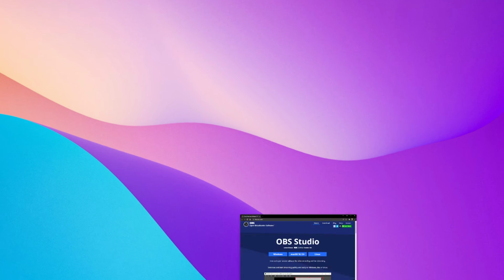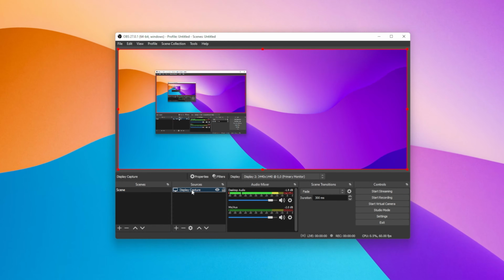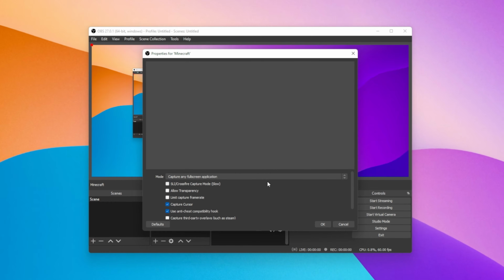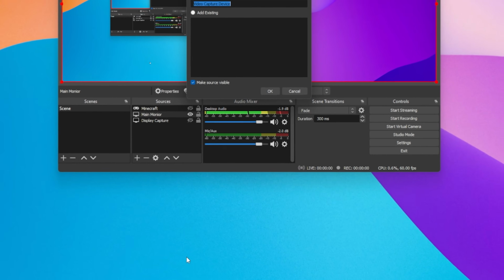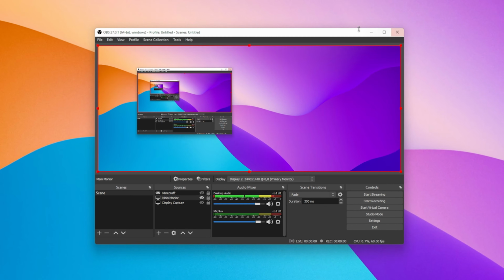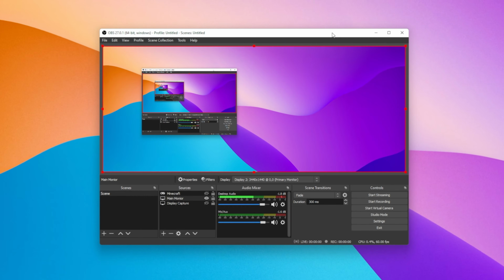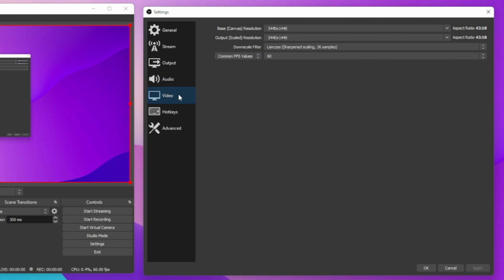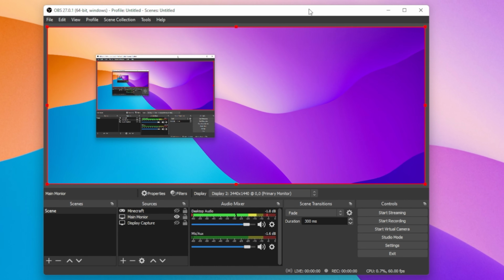How To Record Minecraft for Free with OBS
A short tutorial on how to record your Minecraft gameplay for free using OBS.

Timestamps:
0:00 - Introduction
0:15 - Install OBS
0:42 - Setup Scene
1:15 - Display Capture Source
1:55 - Game Capture Source
2:40 - Resize Sources
3:20 - Video Capture Device
3:31 - Audio Mixer Panel
4:30 - Auto-Configuration Wizard
5:48 - Start Recording
6:16 - Output Settings
6:40 - Video Settings
7:06 - Hotkeys Settings
7:18 - Advanced Settings